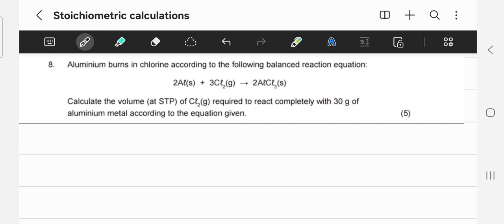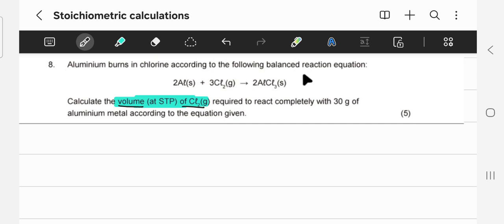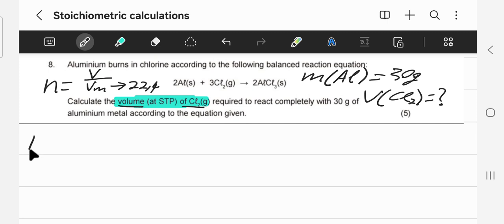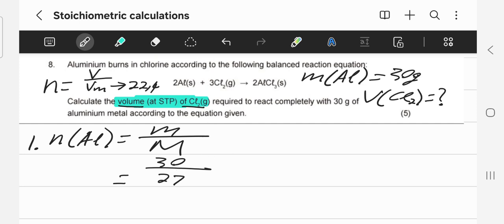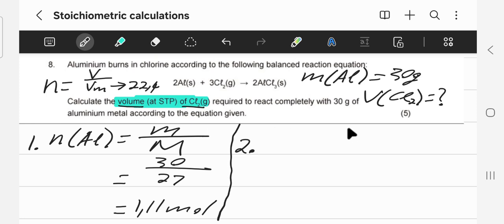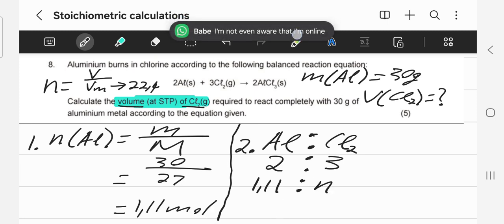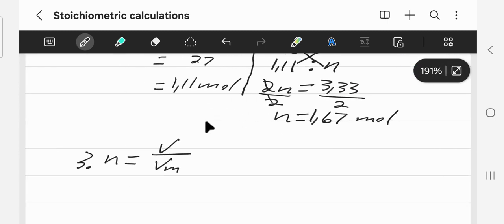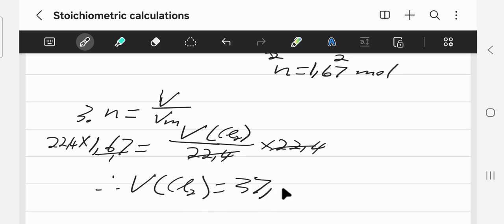Calculating volume using stoichiometry (gr10 and gr11)